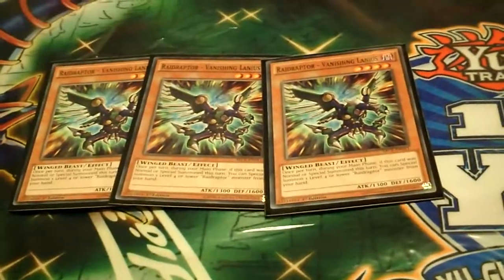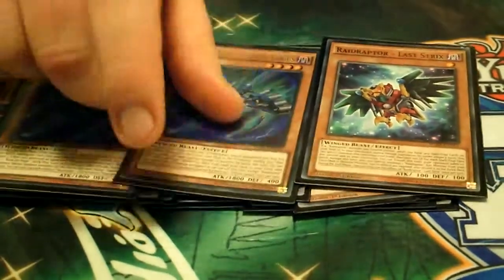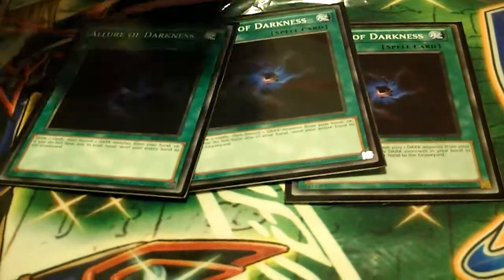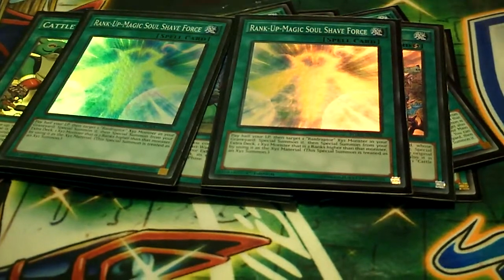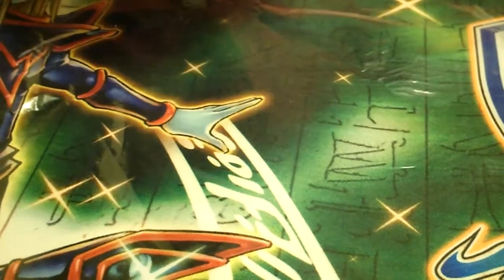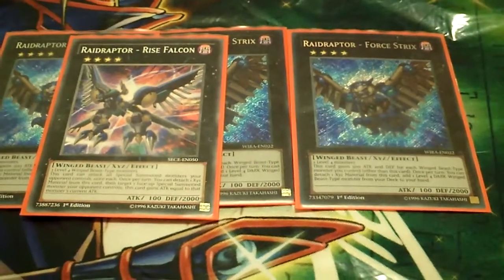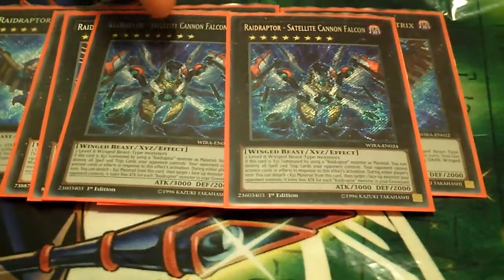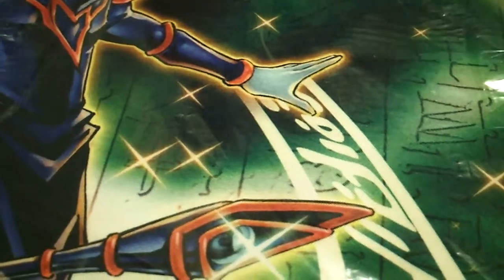YCS Sydney 2017 - Raidraptors Deck Profile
Feature Match Round 2: Raidraptors piloted by Raptormon132. This is the deck that Raptormon132 took to YCS Sydney 2017.